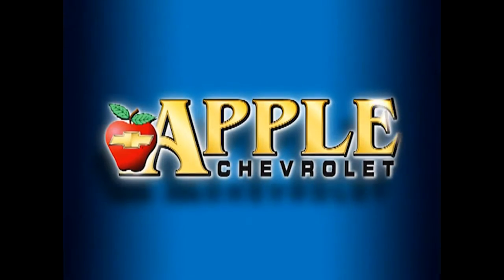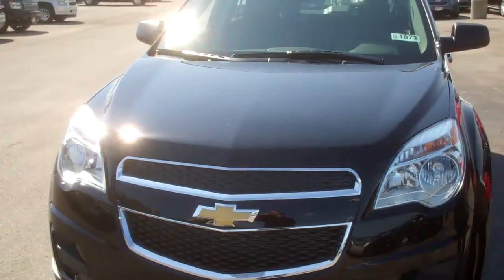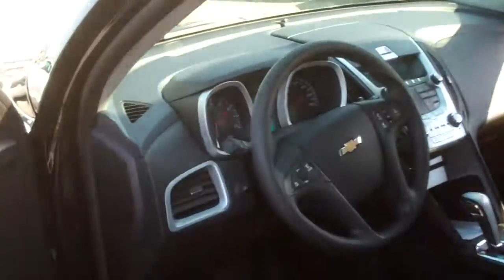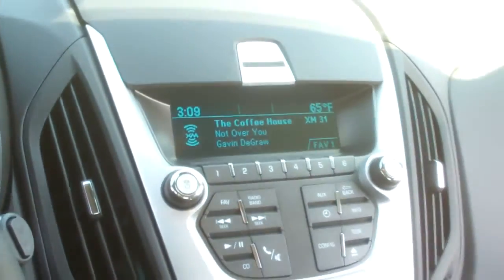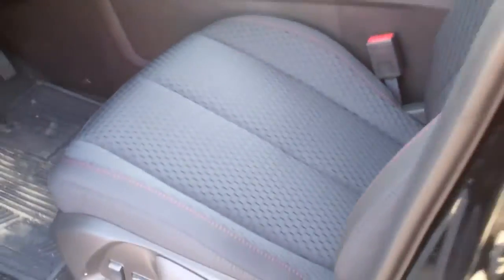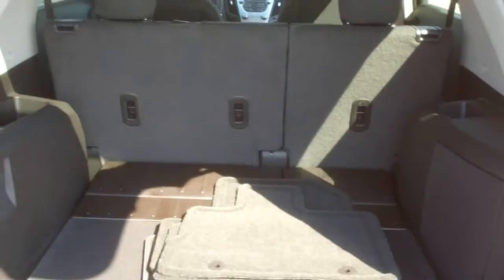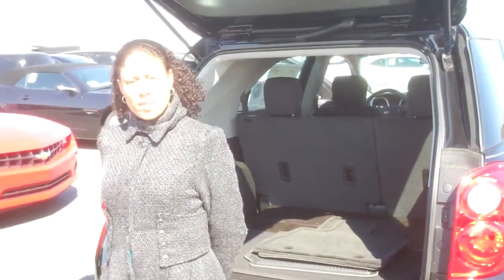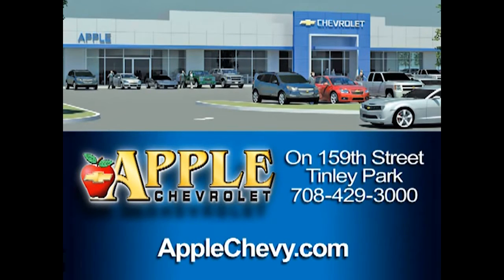2012 Chevy Equinox video walk-around at Apple Chevrolet.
2012 Chevy Equinox video walk-around at Apple Chevrolet by Tasha Terry.